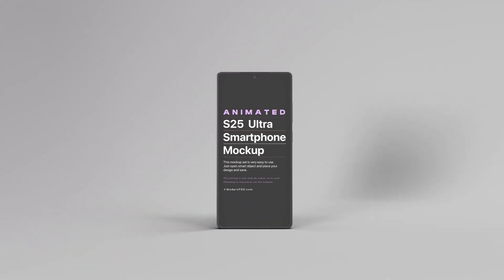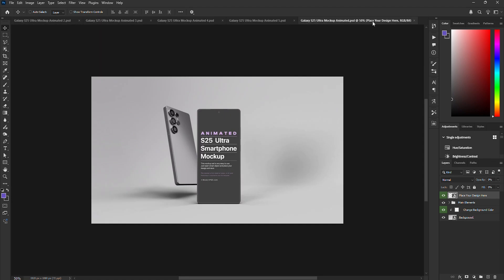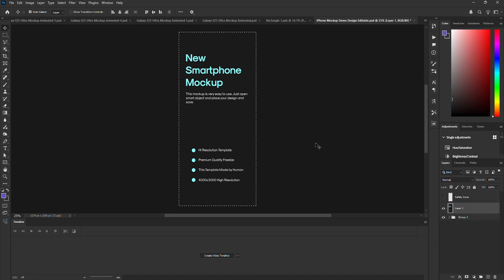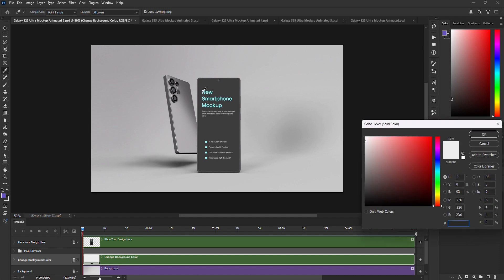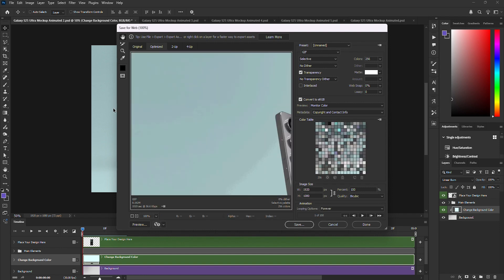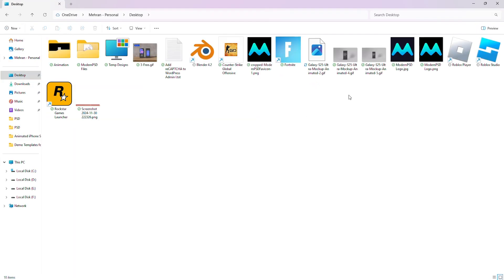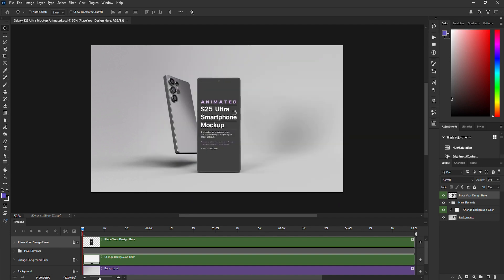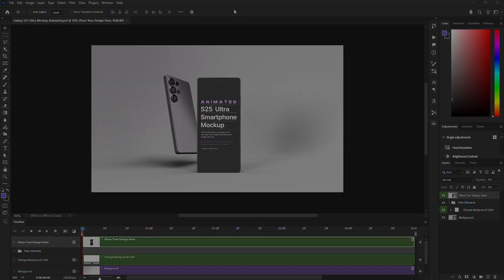Animated Galaxy S25 Ultra Mockup - How to Use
In this tutorial, we’ll show you how to customize the Animated Galaxy S25 Ultra Mockup—from editing the smart object to exporting as GIF & MP4. Plus, we’re giving away a free version from the premium set! 🎁